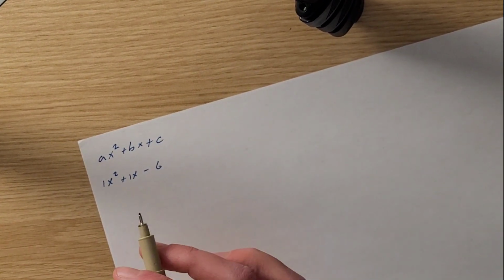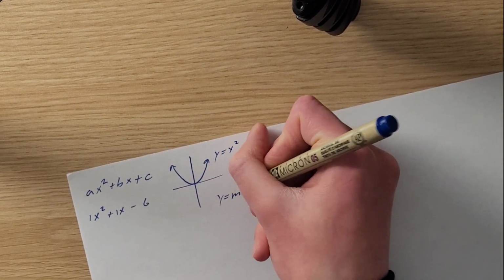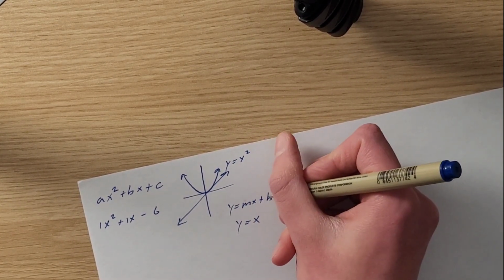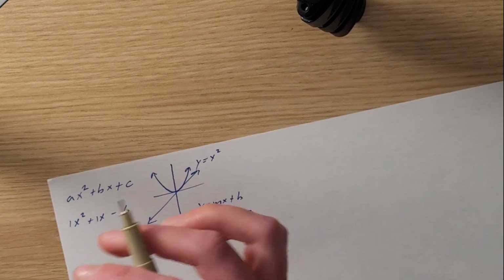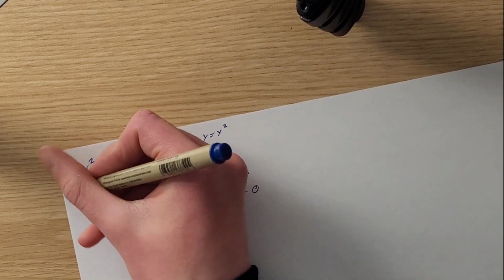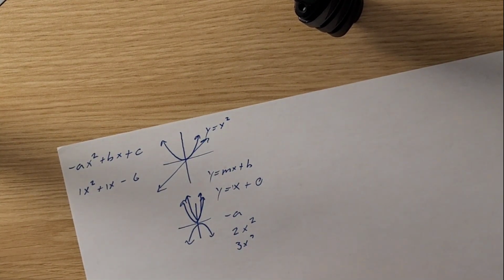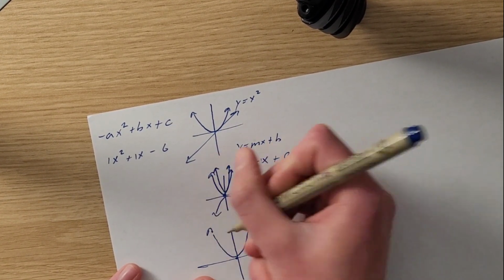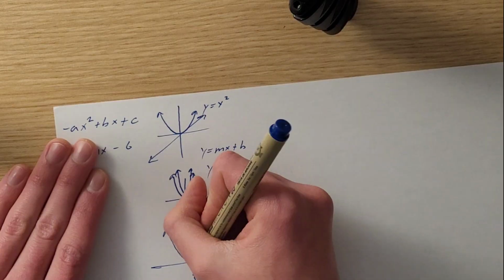How To Graph A Quadratic